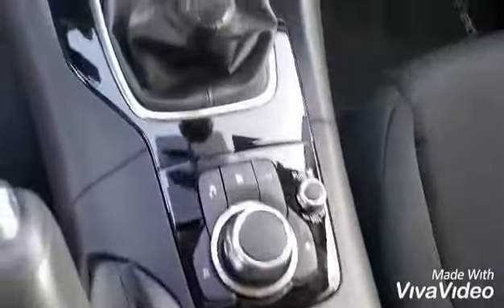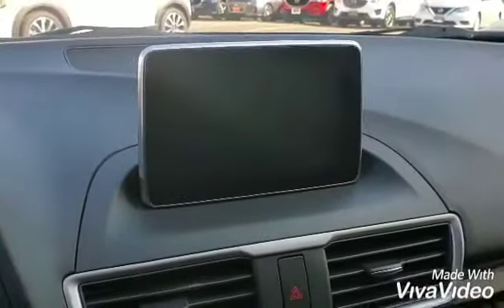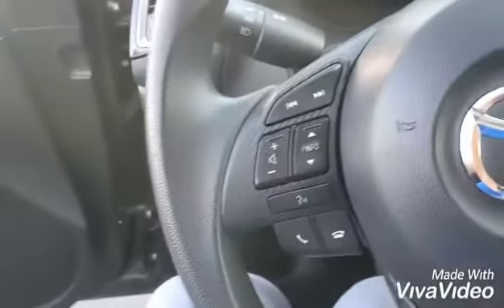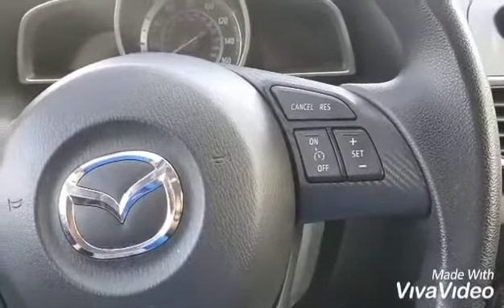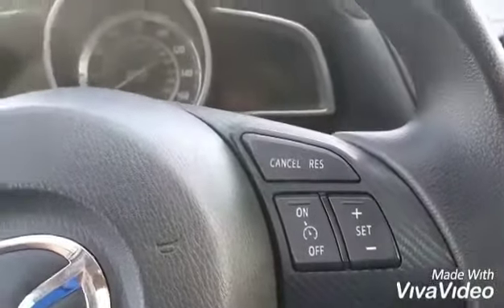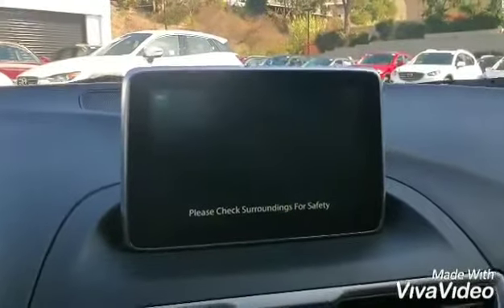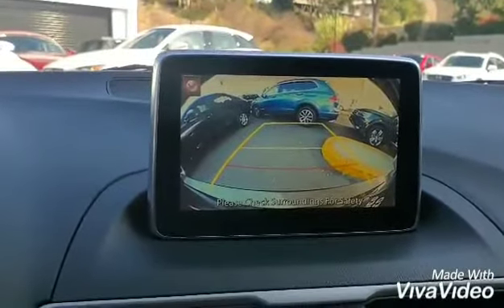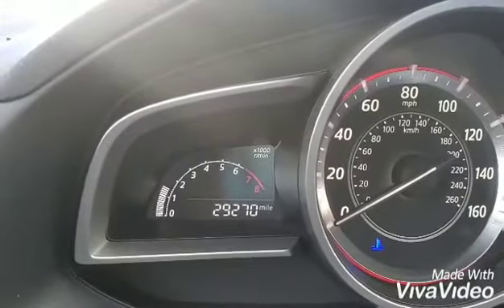6-speed manual 2016 Mazda 3 #21258 at Capo Mazda... Forouz